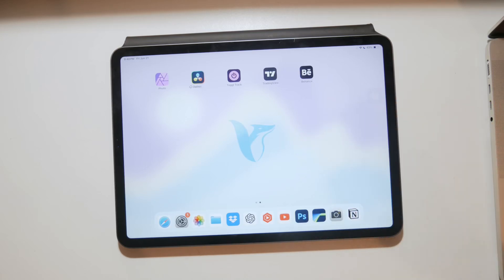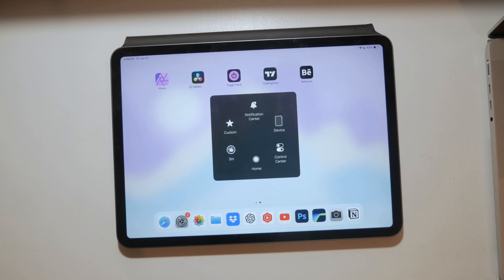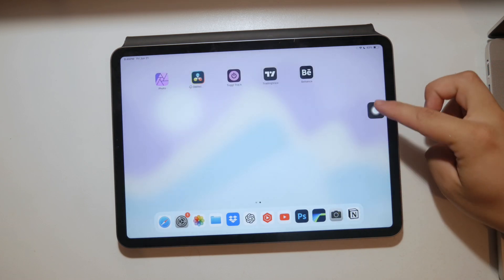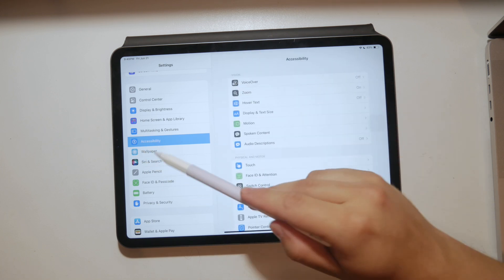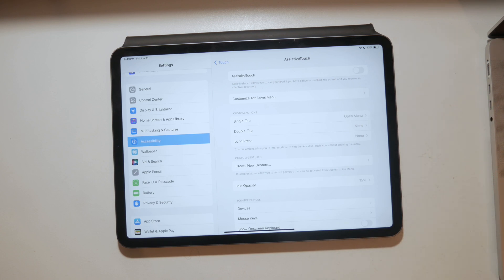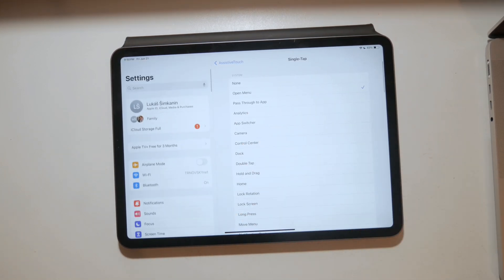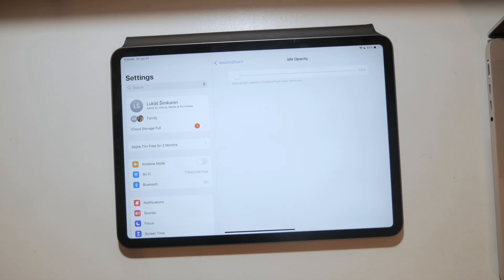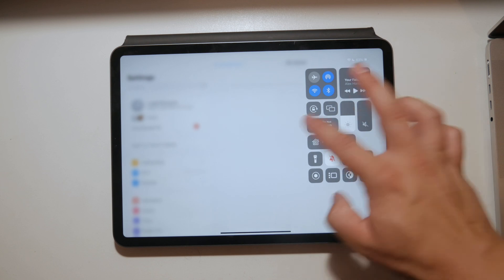How to Take Out iPad Home Button (tutorial)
In this video, we will guide you through the process of removing or disabling the home button on your iPad. Follow our detailed instructions to switch to gestures and navigate your iPad without the home button. Perfect for those who want to modernize their iPad usage. Watch now to learn how to take out the iPad home button.